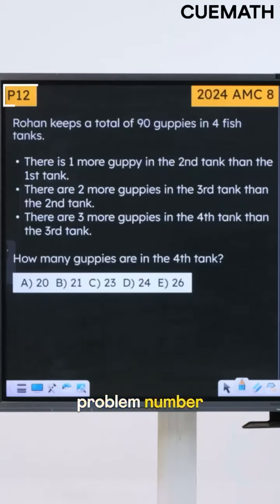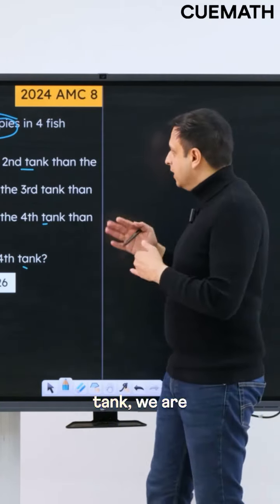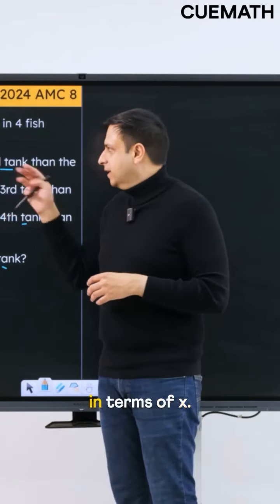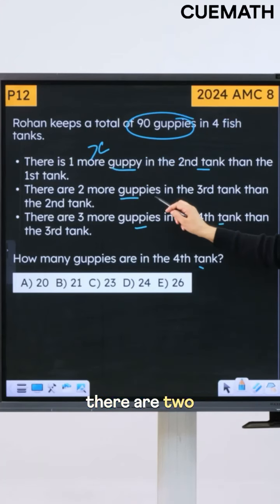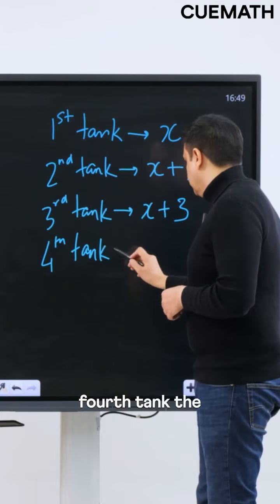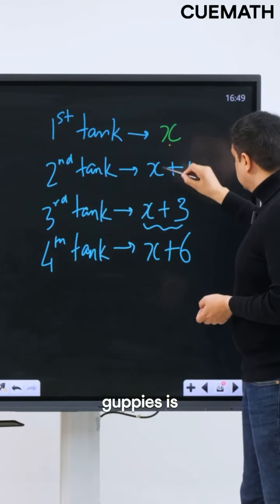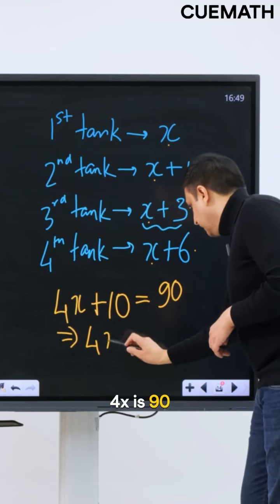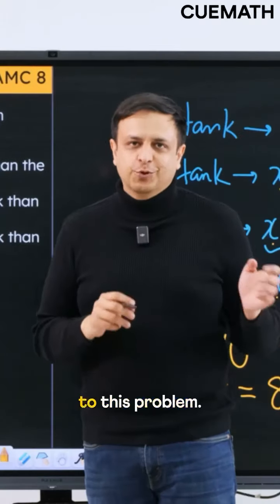How many Guppies? | 2024 AMC 8 | Problem 12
Let's solve problem 12 from the 2024 AMC 8 contest

💡 Assume the variable you think is not given but is needed
Master math with confidence and get ready to ace competitive exams and Olympiads! 🚀